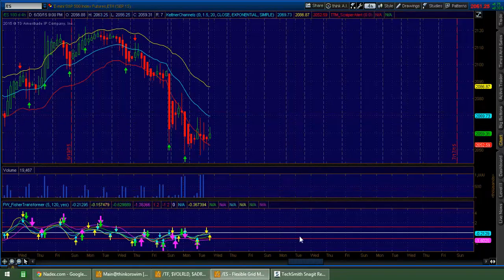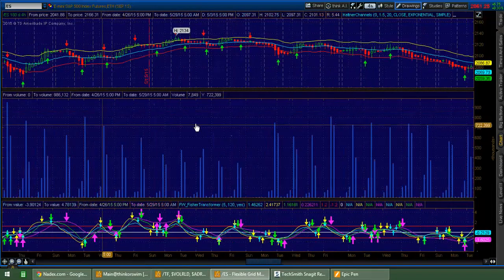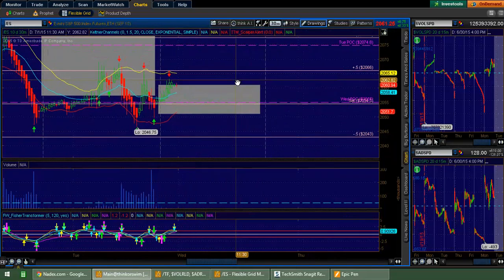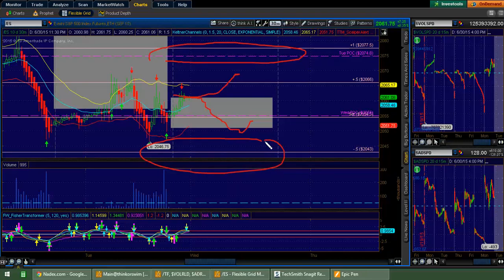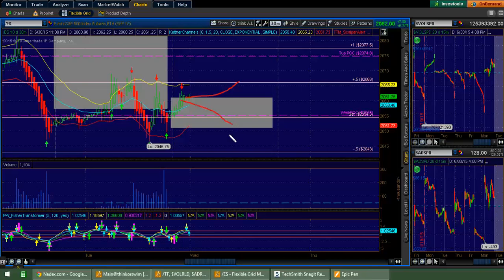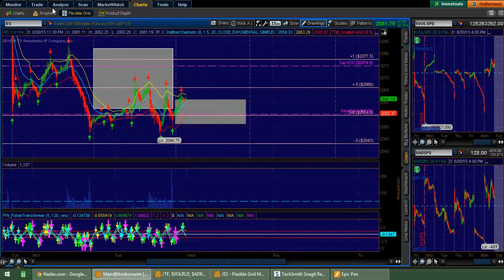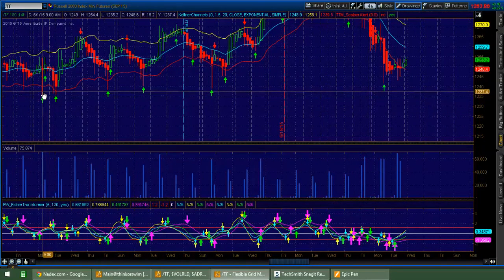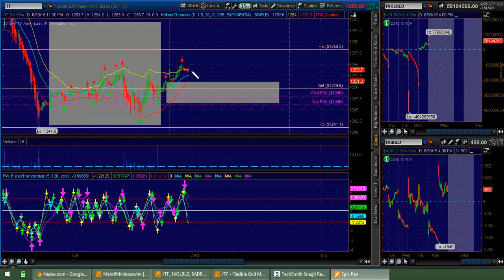NADEX 7/1/15 Trade Plan for /ES and /TF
NADEX Daily Trade Plan by Sean Jantz for Wednesday the 1st of June for /TF and /ES Futures.

Nadex